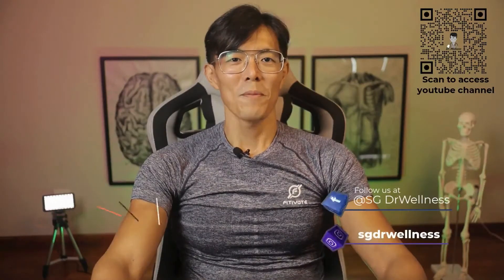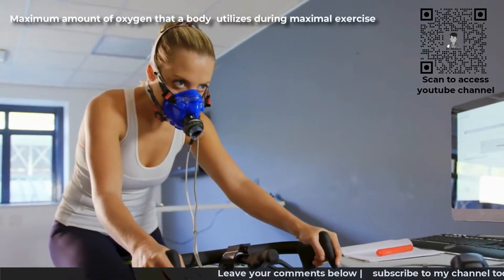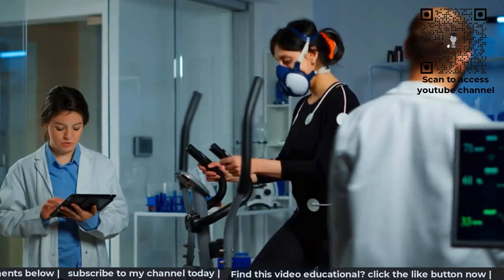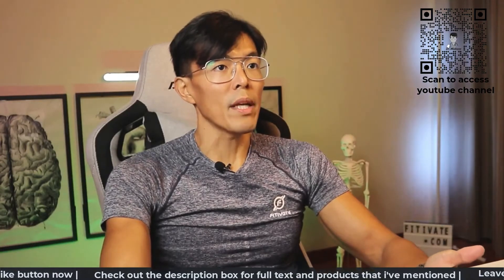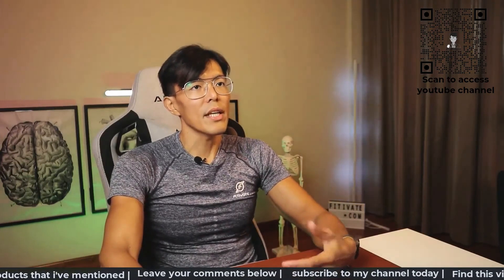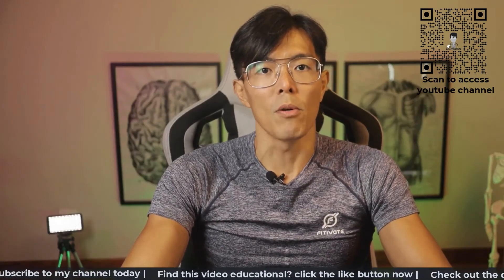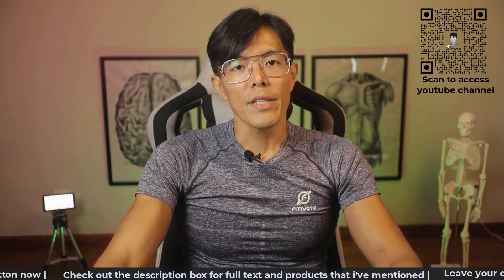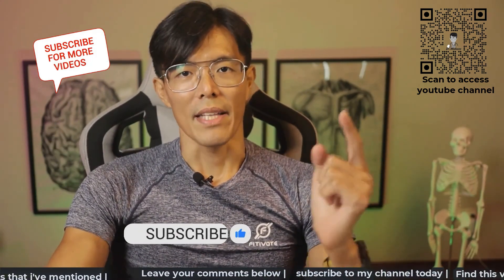How to improve your VO2max | Health Implications of high VO2max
What is VO2 max? How do you measure it & how do you train to improve it.
What are the health implications of low VO2 max?

Fitbit Versa 2 smartwatch
Polar vantage M2 watch that I’m wearing

VO2 Max measures the maximum amount of oxygen the body is able to absorb and utilise while exercising as hard as you can. A high VO2 Max value means that your body is able to take in larger volumes of oxygen and utilise them while working out. This also means that your body is more efficient in producing energy during the aerobic stage of exercising.
It is typically used to measure the aerobic fitness and endurance of an individual.
The unit of VO2 max is in ml/kg/min.

The most accurate way is to measure a person’s VO2max in a laboratory-based setting. In the testing centre, one would be required to don a face mask while running on a treadmill or riding a stationary bike.
Test subjects will be made to exercise as intensely as possible and the actual oxygen intake will be then be measured following which the VO2 max value will be calculated

VO2 max can also be measured outside the lab and these sorts of tests are known as submaximal tests.
With the help of certified fitness trainers or health care professionals, VO2 max can be gauged through activities such as the 2.4 KM run test or multistage bleep test.
For those with a lower fitness level or who are not medically fit for excessive physical exertions, the Cooper 1.5 mile walk-run test or treadmill test can be used

Omni calculator has an interesting method of calculation that uses only your resting heart rate and age to give you your VO2 max.
Runner’s blueprint gives a good depiction of the corresponding VO2 max values to various levels of fitness levels over the spread of different age groups and gender.
While VO2 max serves its purpose as a guideline for athletes to understand their current aerobic fitness level and to work towards improving this parameter, It also provides valuable insight into the health of individuals like you and me.

VO2 max is the single most important indicator of our life expectancy.
The increase in our fitness levels, it can prevent muscle catabolism and physical disabilities, thereby increasing the quality of life in our senior years.
With the increase in our fitness levels, there is a greater reduction in the chance of hospitalisation and entering long term care in our later years.
In the short term, Improving our VO2max can also benefit such as Increased endurance, allowing us to have better stamina to carry out daily activities, Better management of stress levels & Strengthening of our immune system

To improve VO2max, We will need to put in hard work and discipline in maintaining a regular exercise schedule and at the same time, gradually improve our performance levels.
There are two training methods that can help.
1) High-Intensity Interval Training
High-intensity interval training (HIIT) and Tabata related exercises can help to improve VO2 max levels.
This is because it requires the individual to exercise as hard as possible in a fixed time interval of say 30 to 60 seconds before he is allowed to take a short break or to proceed on to a lower intensity exercise.
This method of training helps to push the aerobic capacity of the individual by working the heart at its near max rate.
We have a great lineup of such exercises in our Fitivate youtube channel, click on the link on the top right to access them now.
It would be good to don a smartwatch or heart rate sensor to better monitor your heart rate during the workout.
With a real-time visualisation of your heart rate, we can try to aim for 80% or more of your maximum heart rate (MHR).
Understand more about your heart rate training zones in an earlier episode by clicking on the top right of your screen now.
2) Endurance Training
Endurance activités like running or cycling can improve the VO2max capacity. For example, when covering 5KM and 10 KM runs, try to constantly improve your timings and keep the heart rate at more than 70% of MHR.

00:00 Intro
00:53 What is VO2 max
01:39 How to measure VO2 max
03:17 Health importance of VO2 max
04:24 How to improve our VO2 max